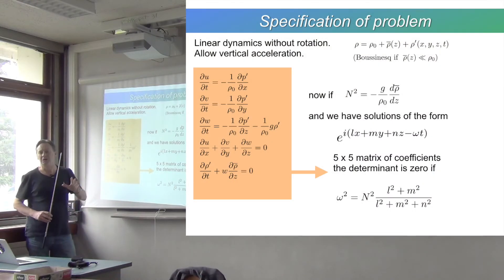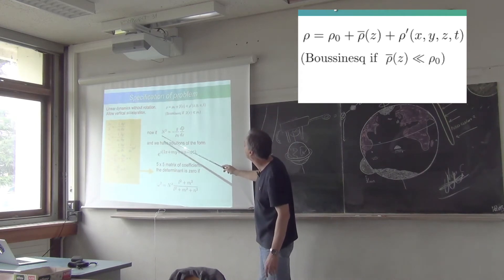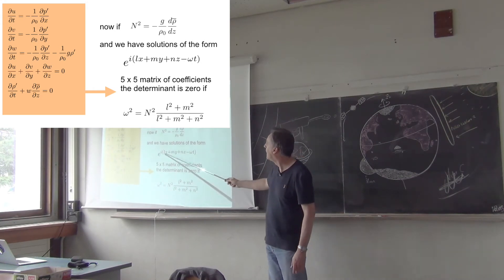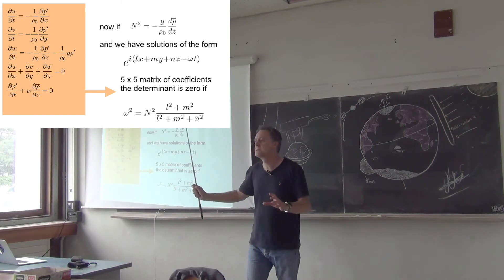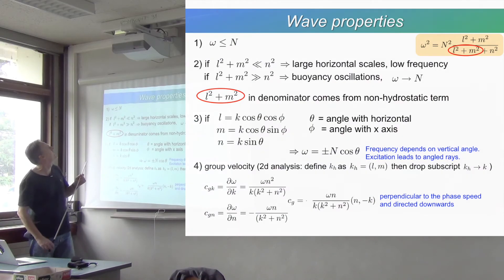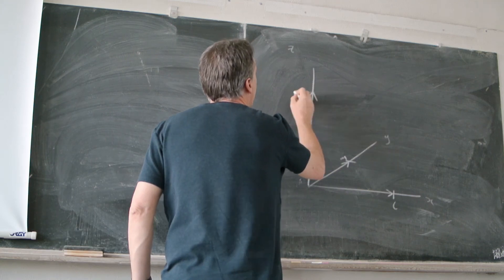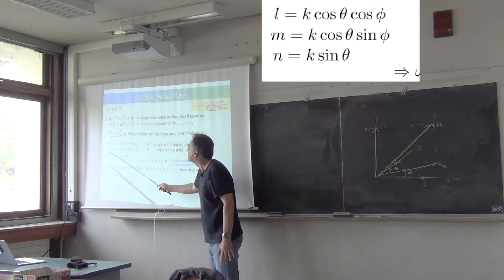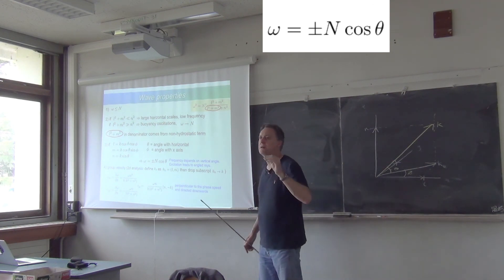Waves 4.3 - Internal Waves - Dispersion Relation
We derive the dispersion relation for internal waves and go on to discuss some of its properties. For a given stratification we find that if you know the frequency, then you can work out the direction of propagation.